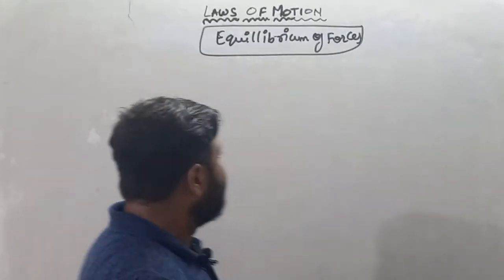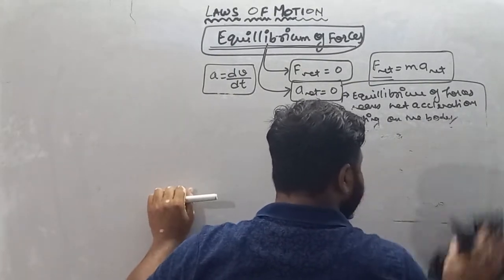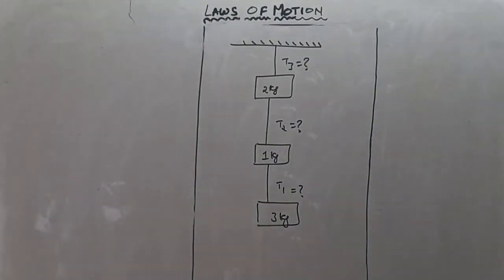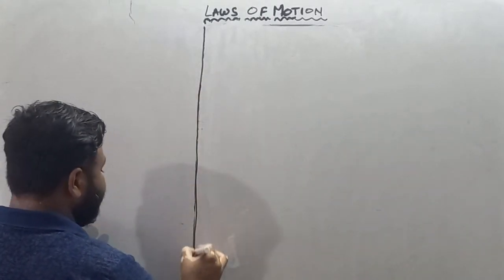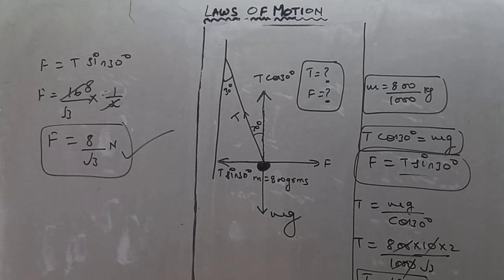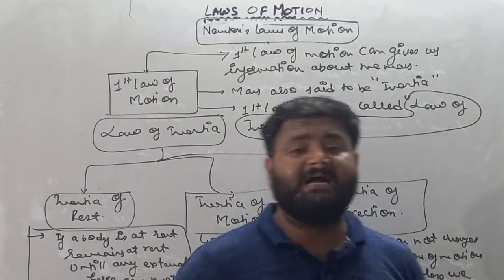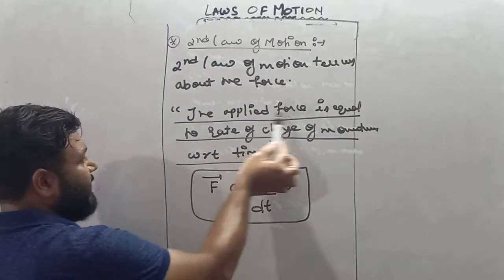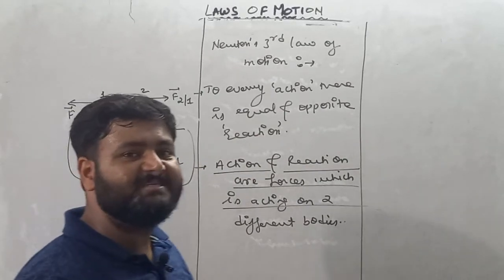LAWS OF MOTION-02